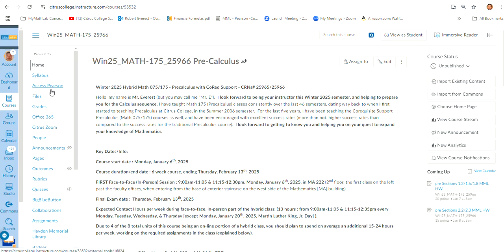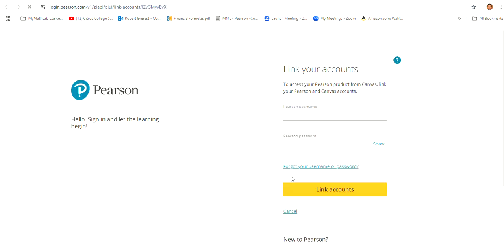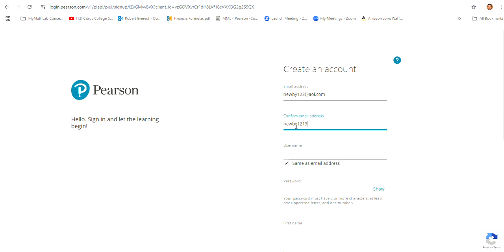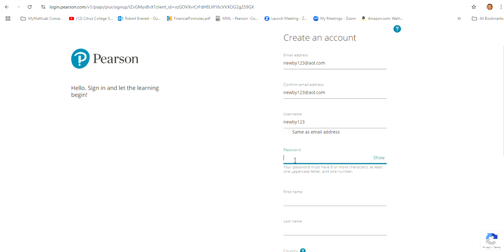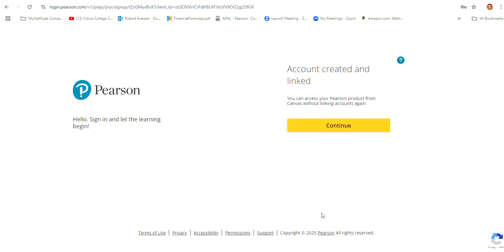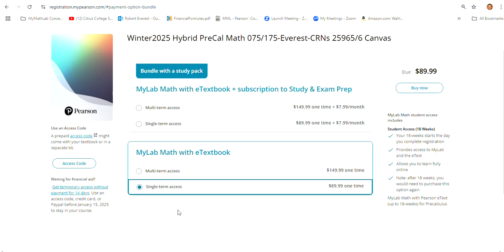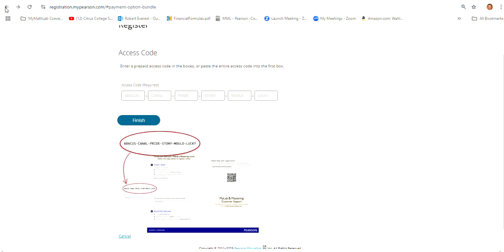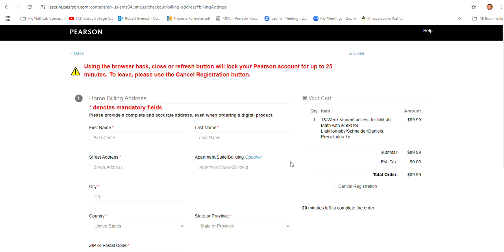HowToRegisterForOurCanvasLinkedMyMathLabClass Winter2025 Hybrid Math 075 175 Precalculus with CoRequ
How to register for our Canvas-Linked MyMathLab Class - Winter 2025 Hybrid Math 075/175 Precalculus with CoRequisite Support - Everest - CRNs#  25965/25966